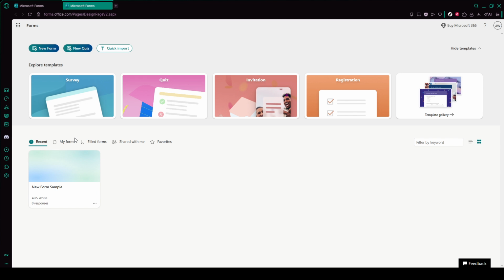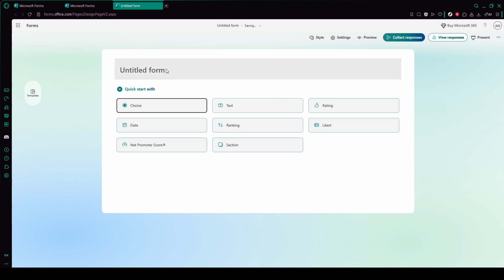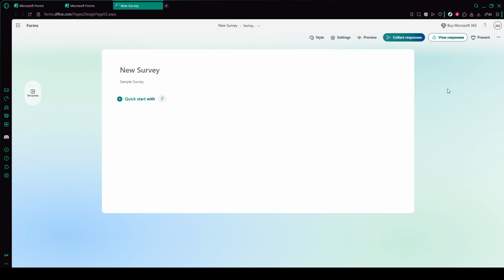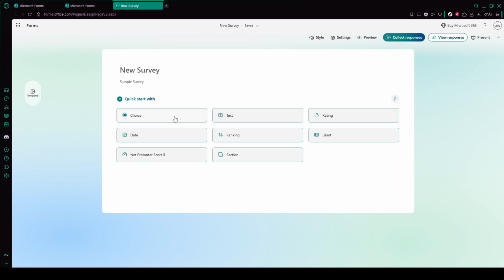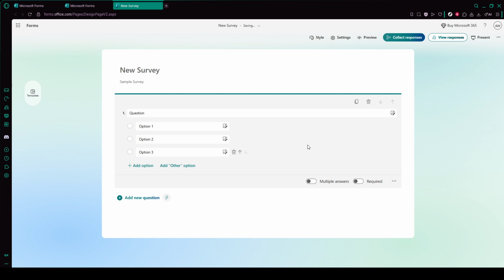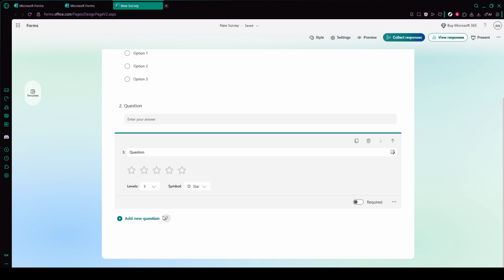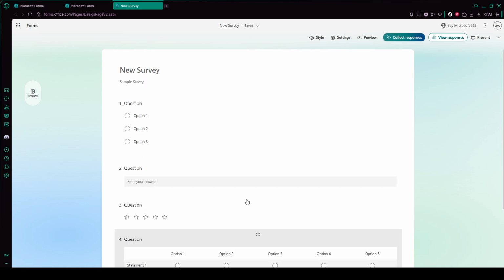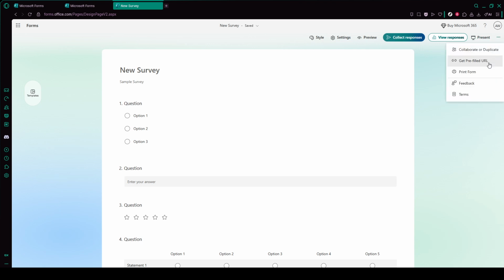How to Create Survey in Microsoft Forms 2026 (Simple Guide)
In this comprehensive tutorial, we delve into how to create survey in Microsoft Forms, a powerful tool for surveys and quizzes. Learn the step-by-step process to effectively gather data and insights, whether for professional or personal use. From setting up your form to sharing it with your audience, this video covers all the essential features you need to maximize your survey's effectiveness.

By the end of this video, you'll have the skills to create your own surveys and collect valuable feedback. Watch till the end to ensure you don't miss any important details that can enhance your survey creation experience.